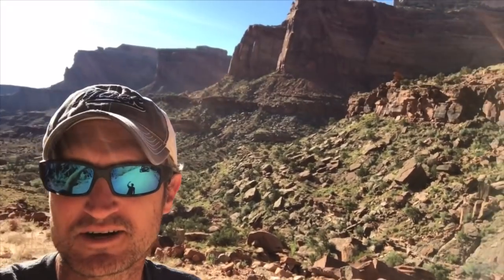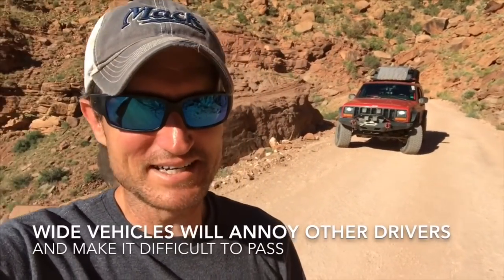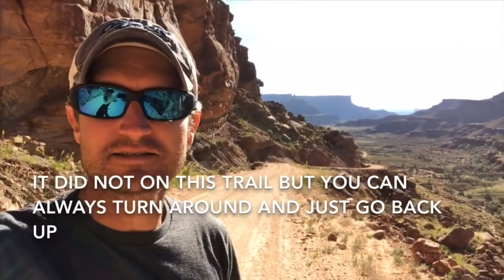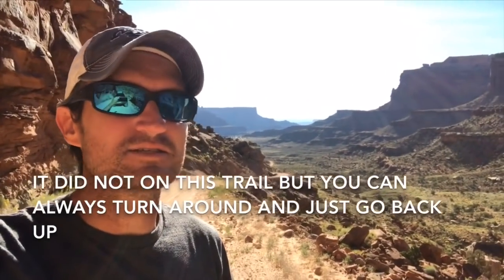Going Down Shafer Trail - Moab, UT - 2 Camera Angles - Ride Along - Overlanding NC To AK